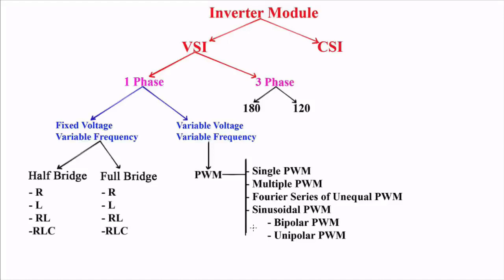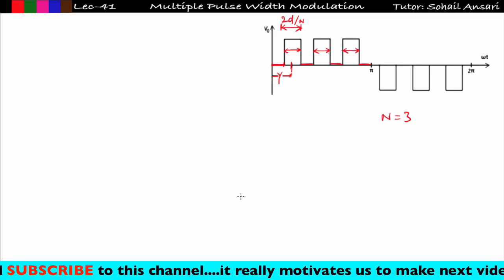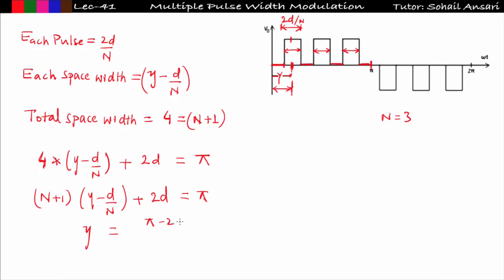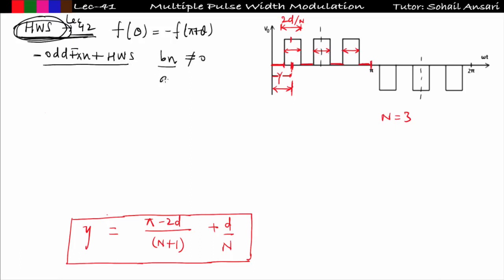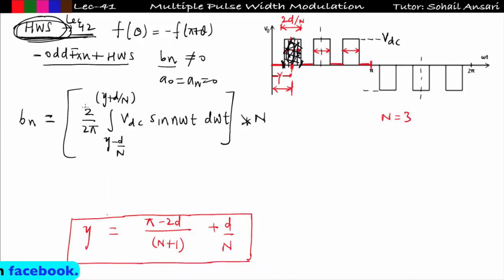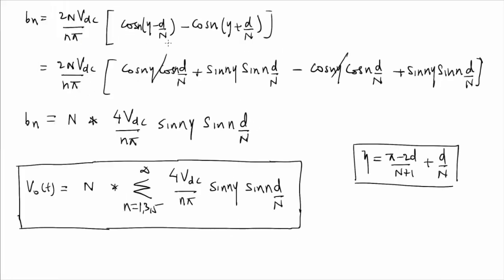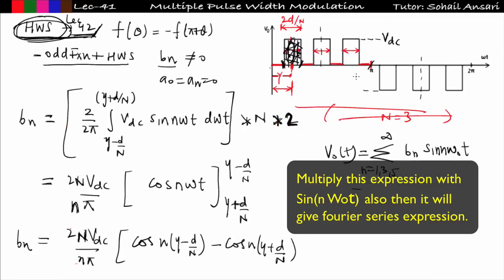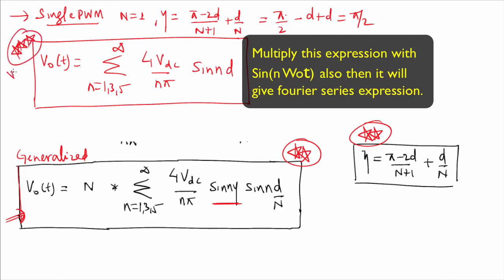Lec 41 Multiple PWM Technique | Power Electronics | GATE 2019